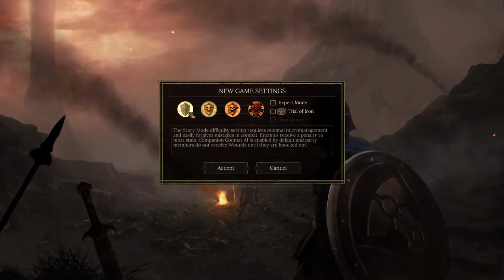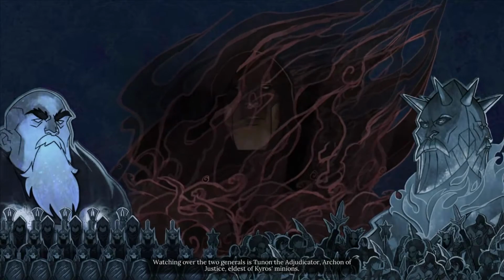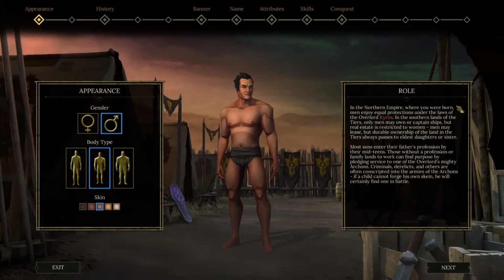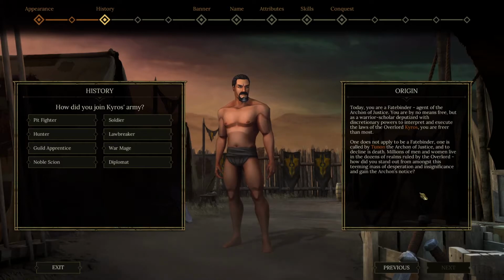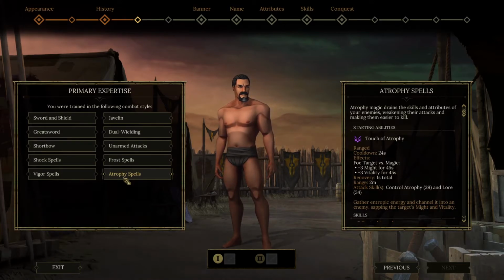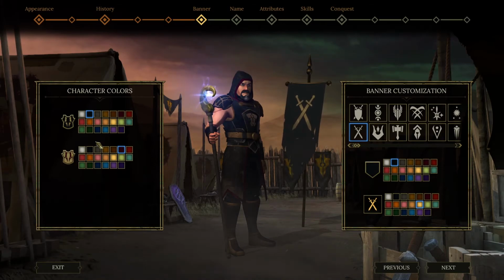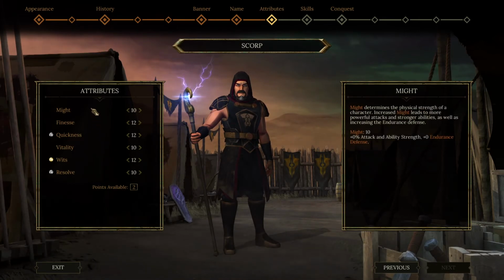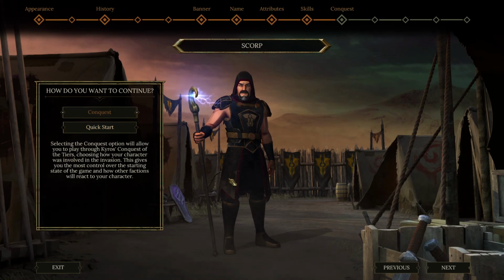TYRANNY Gameplay Walkthrough Part 1 - Character Creation | Intro | Path of the Damned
My first playthrough of Tyranny Gold Edition. My Tyranny Gold Edition Gameplay Walkthrough will feature the Full Game Story Campaign played on the hardest difficulty (Path of the Damned).

Tyranny is a role-playing video game developed by Obsidian Entertainment and published by Paradox Interactive. While not a sequel, Tyranny builds upon the gameplay and engine used in Obsidian's previous title Pillars of Eternity, allowing the developers to spend more time on crafting a game where player choices have a more meaningful effect on the game's story.

Tyranny takes place on Terratus, a high fantasy world where technology is transitioning from the Bronze Age to the Iron Age. The Overlord Kyros, a god-like being of immeasurable power, is close to completing their over-400-year-long campaign to conquer Terratus and impose order, having already overtaken much of the land through force or intimidation. As part of Kyros' public persona, Kyros has remained unseen, leaving their subjects unsure if Kyros is male or female, a team, a title handed down in a dynasty, or a multi-headed beast. Beneath Kyros are the Archons, men and women imbued with strange and unique magical powers, made seemingly immortal by Kyros. Archons rule over regions, districts, armies, or individual groups on Kyros' behalf. Archons in Tyranny include executioner Bleden Mark, Archon of Shadows; the plague-spreading Pox, Archon of Ruin; the mighty Cairn, Archon of Stone; and Tunon the Adjudicator, Archon of Justice and creator of the Fatebinders. Fatebinders are high ranked agents in Kyros' forces, tasked to travel the world to restore order, reduce conflict, and maintain Kyros' rule, serving as judge, jury, and executioner.

Tyranny is a computer role-playing game (RPG) using isometric user interface similar to Obsidian's Pillars of Eternity. Players take the role of the Fatebinder. The game opens in a board game-like Conquest mode that ties in with the character creation process. During Conquest mode, the player makes decisions on how the world was conquered by Kyros and the Fatebinder's role in that. These decisions affect the state of the game's world and how various non-playable characters (NPC) react to the Fatebinder, particularly the various factions with which the Fatebinder can become allies or foes. The Fatebinder character is class-less, instead allowing the player to define the character's strength and weaknesses through a skill-based system that is based on how frequent they use certain skills. The Fatebinder may gain NPC companions over the course of the game. The Fatebinder has abilities in combat that can be influenced by which factions the character is aligned with, as well as combination attacks with companion NPCs. The player is able to craft magic spells for the Fatebinder; each spell starts with a core attribute representing its elemental power such as fire or ice, and its appearance in use such as a directed bolt or a wide-range cone. From there, the player can add accents that affect the strength, range, and other factors of the spell. Each added accent costs lore (points earned in the game), thus limiting how powerful the crafted spell can be.

Decisions made by the player both at character creation and later in the game affect the game's world, making some conversation tree choices critical. For example, a certain decision may cause a magical fissure to open through the center of one of the towns, killing some NPCs and forcing the other NPCs to relocate to a neighboring town, altering the NPCs' attitude towards the Fatebinder and what quests may be available. Due to the importance of these decisions, the player earns experience points for conversations as they would for participating in battles.

Tyranny is available on PC (Steam, GOG and Epic Store).

Timestamps:

00:00 Intro - Part 1 - Character Creation | Intro | Path of the Damned
00:31 Choosing the Difficulty
03:11 Opening Cinematic
05:22 Character Creation
23:35 Outro - Part 1 - Character Creation | Intro | Path of the Damned

                     Links